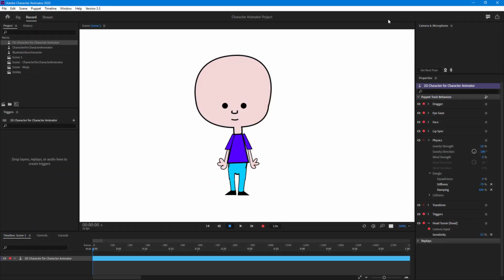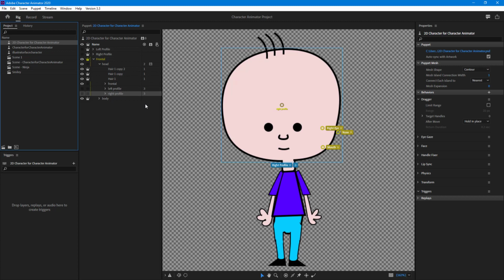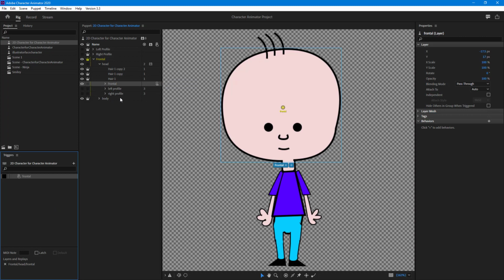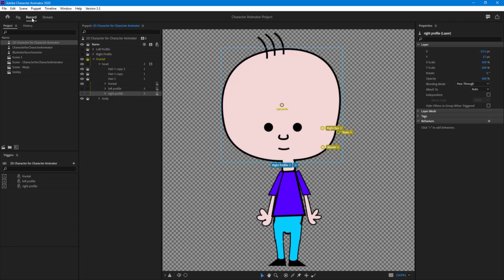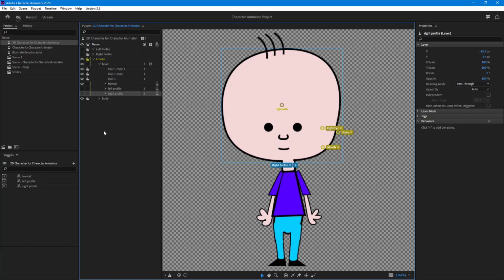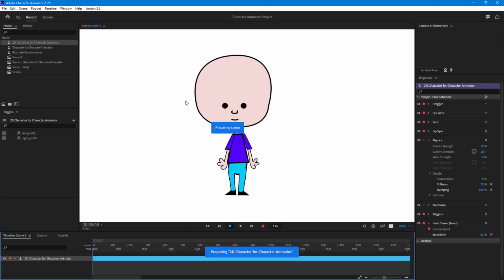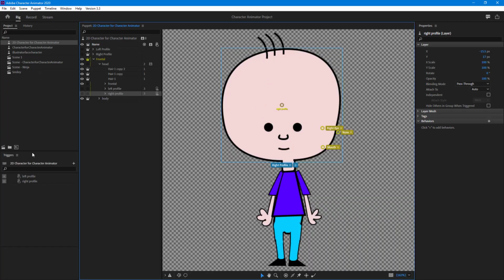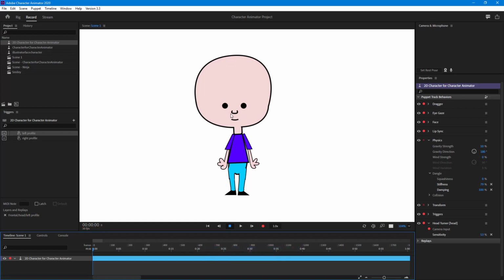Adobe Character Animator Tutorial - Lesson 34 - Creating and Working with Triggers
In this tutorial, we will be discussing about Creating and Working with Triggers in Adobe Character Animator